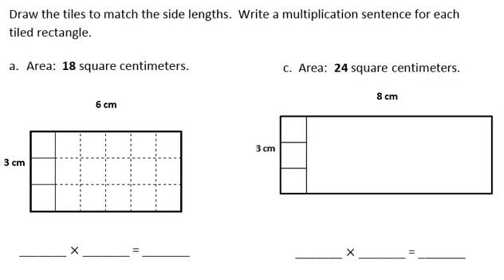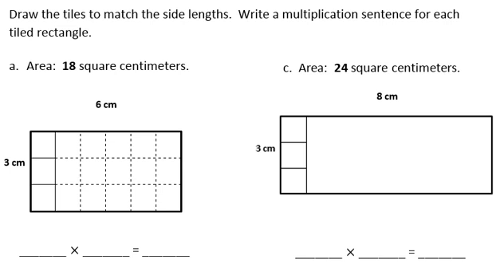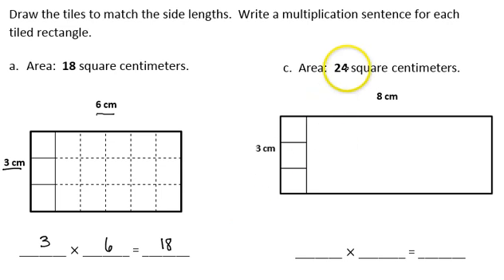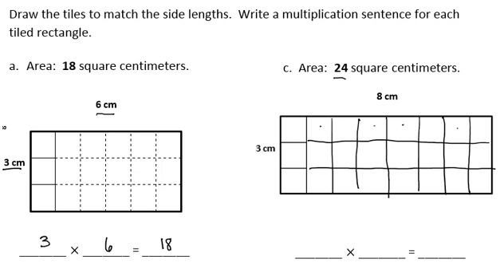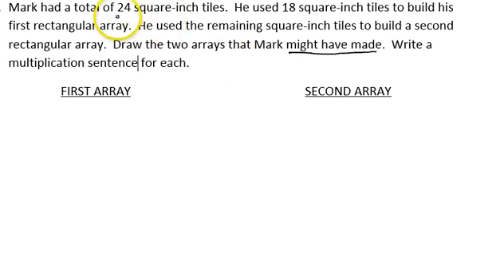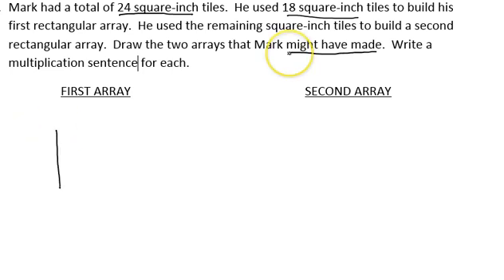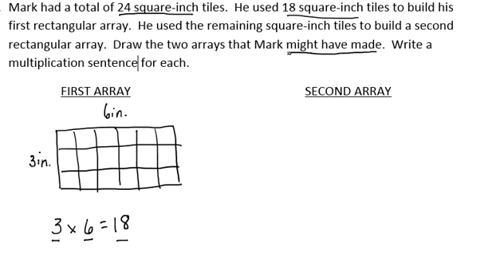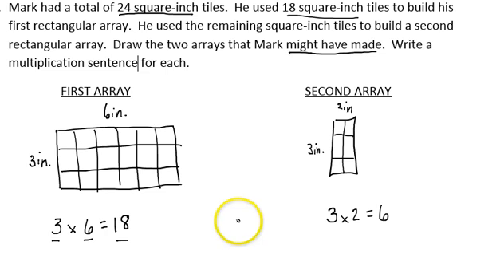G3 M4 L5 Tutorial